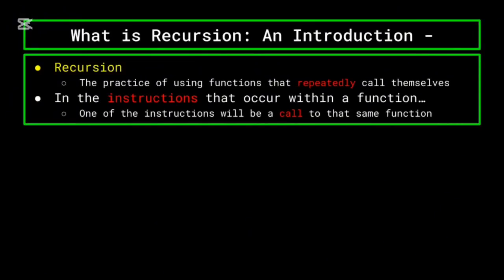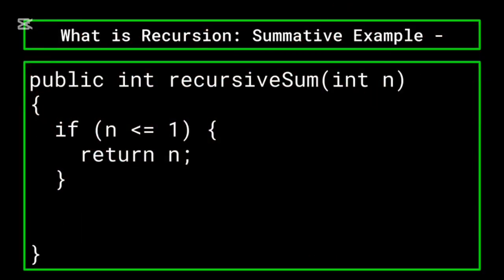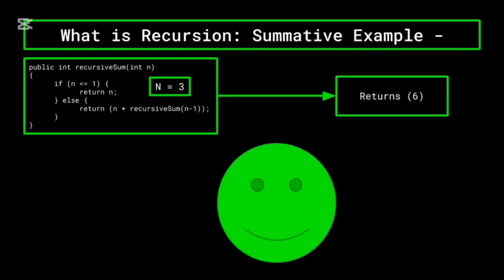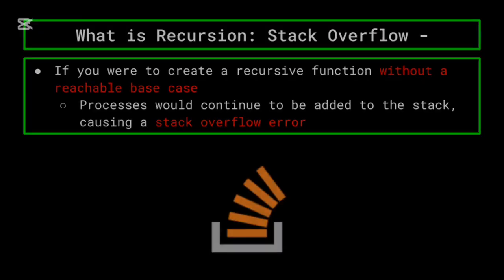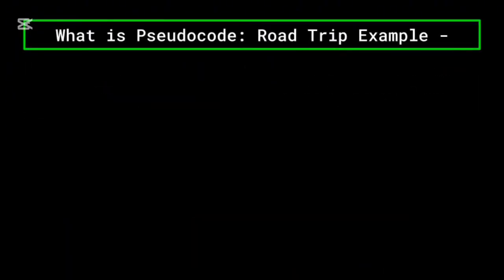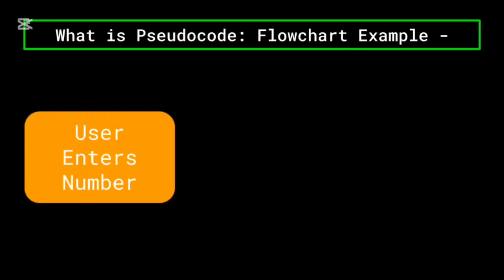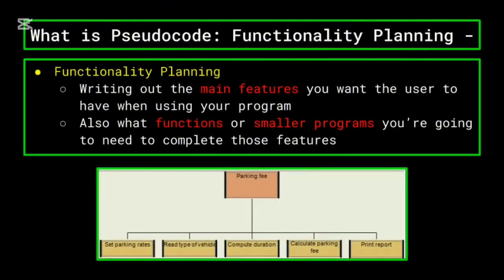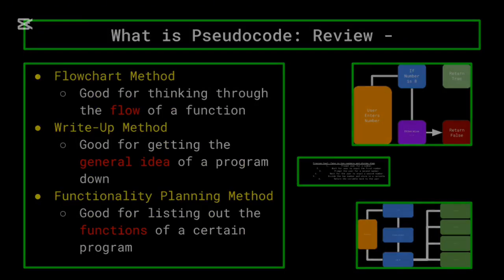Lesson 17 What is Recursion , What is Pseudocode